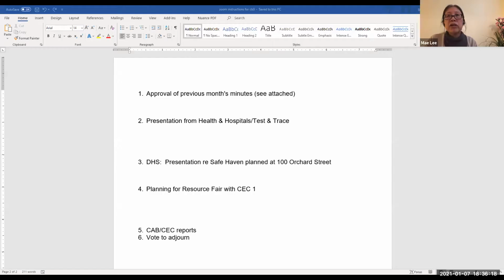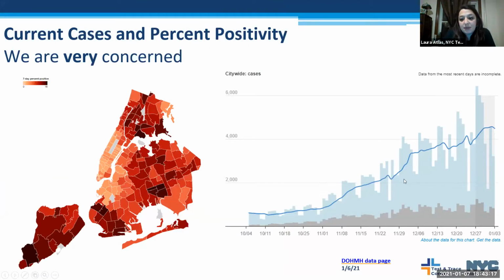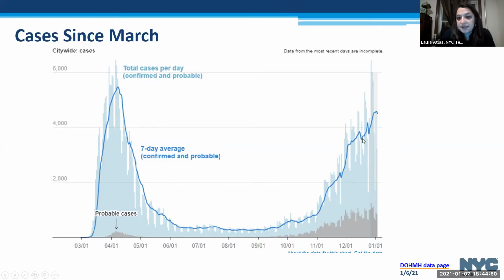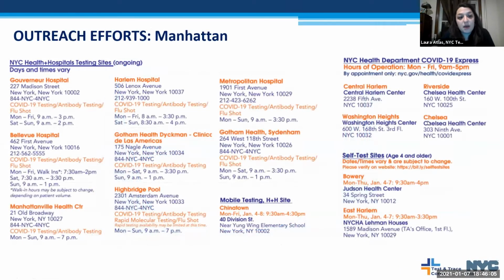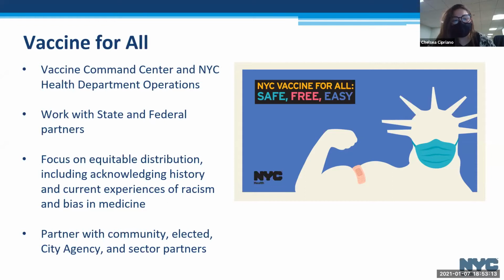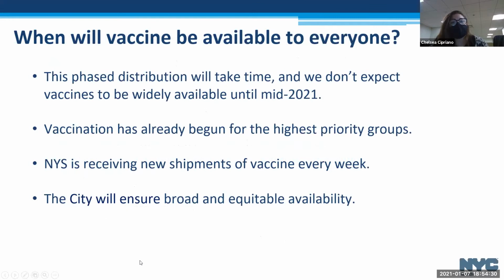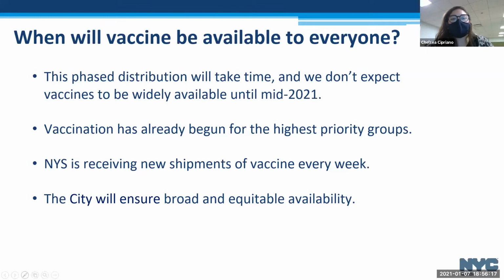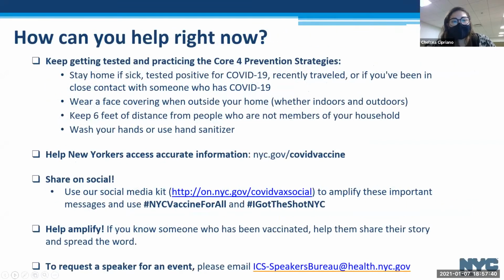CB 3 Manhattan - Health, Seniors, & Human Srvcs/Youth, Educ./Human Rights Committee, Jan 7, 2021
Agenda
1.    Approval of previous month's minutes
2.    Presentation from Health & Hospitals/Test & Trace
3.    DHS:  Presentation re Safe Haven planned at 100 Orchard Street
4.    Planning for Resource Fair with CEC 1
5.    CAB/CEC reports
6.    Vote to adjourn